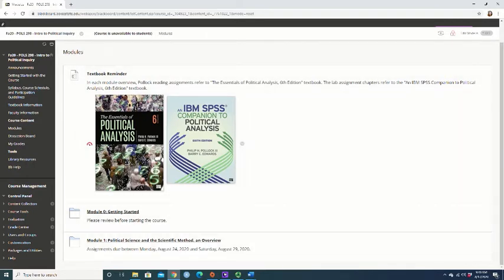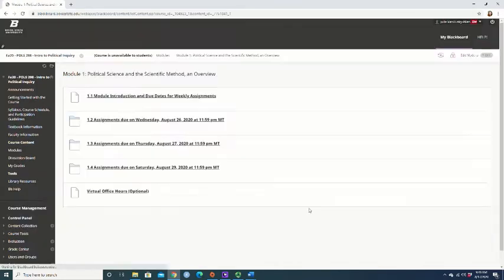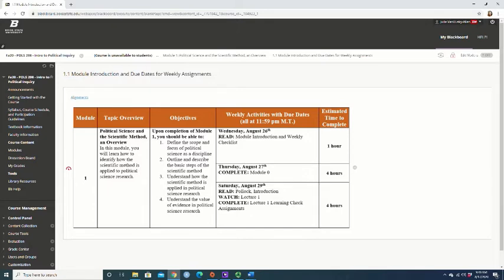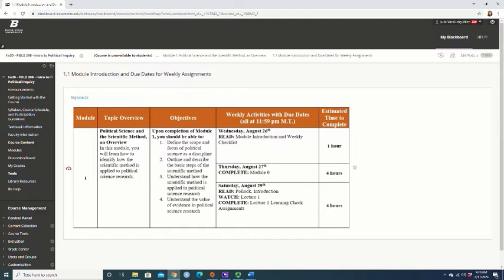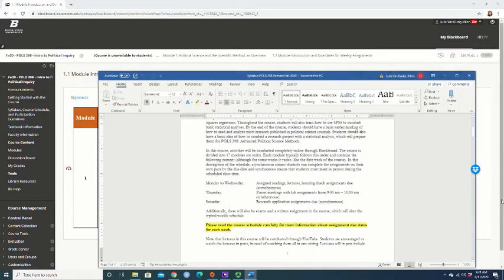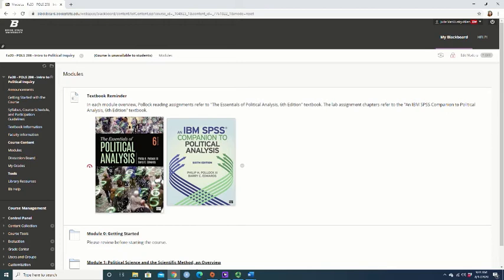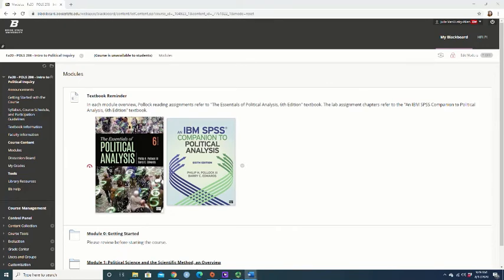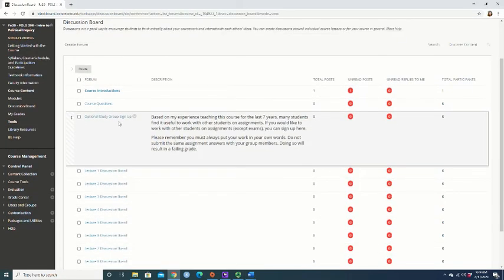POLS 298 Remote Intro Video